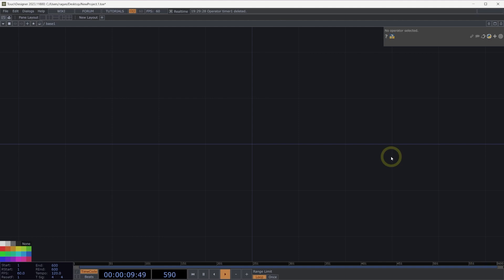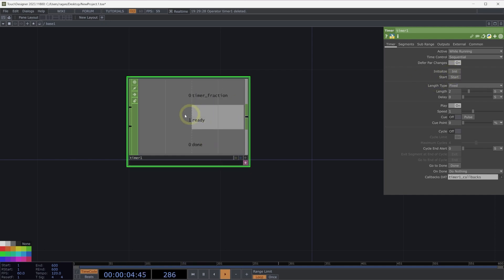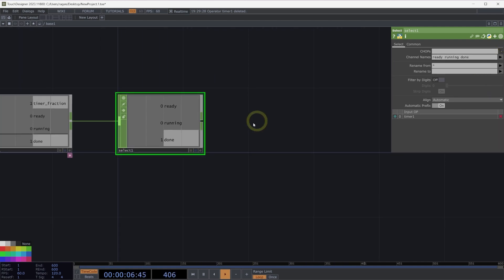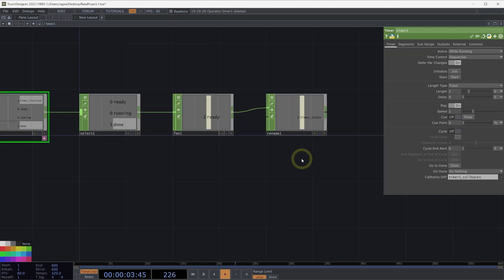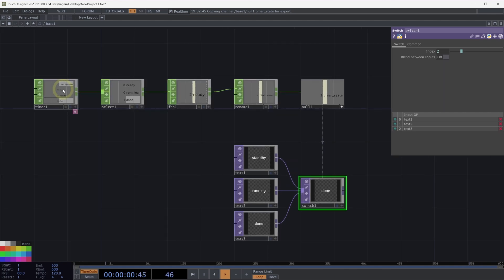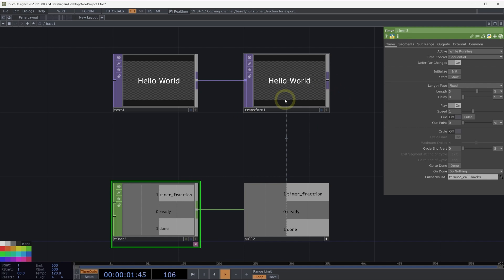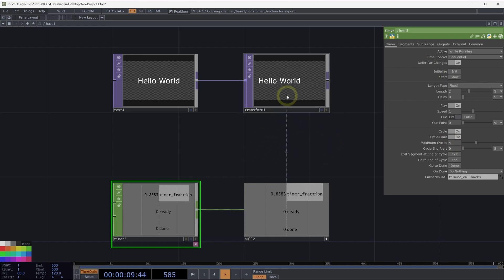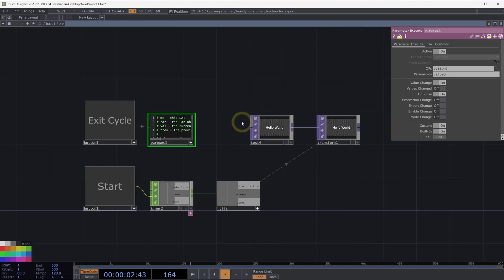Working with Time in Interactive Systems